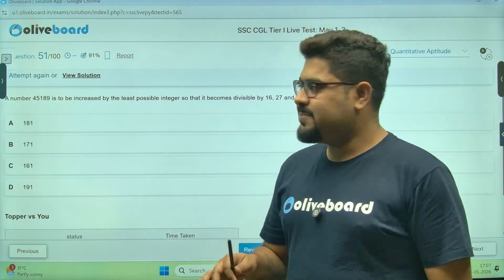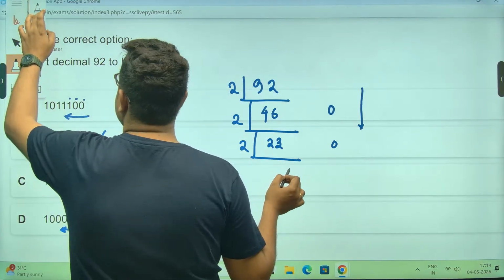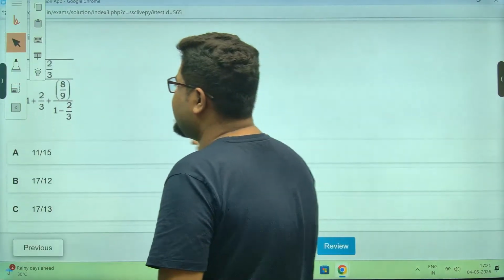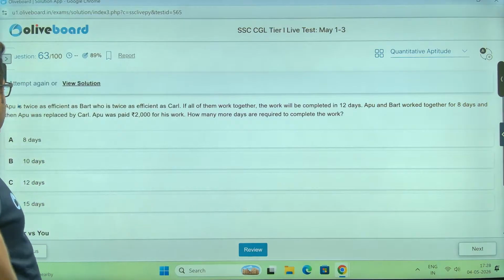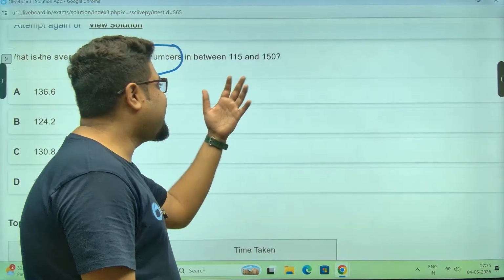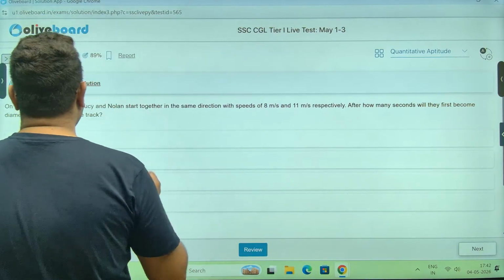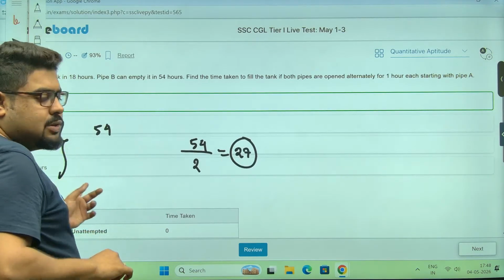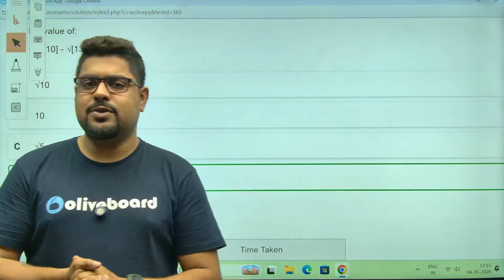SSC CGL Tier 1 Maths Mock Test 2026 | 4 May LIVE Solution & Questions | Oliveboard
In this YouTube session, you are going to learn how to master the Quantitative Aptitude section for the SSC CGL Tier 1 2026 exam. This SSC CGL Tier 1 Maths Mock Test 2026 provides a comprehensive LIVE Solution & Questions for the test conducted on 4 May, ensuring you stay ahead in your SSC CGL Maths preparation.